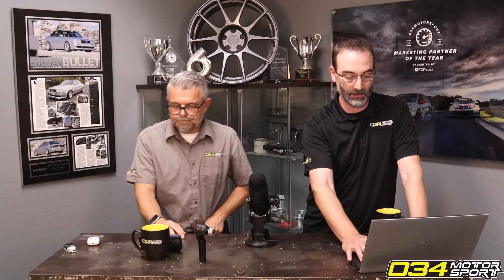Would A Stage 1 Tune Be Okay For A Daily Driver? | 034Motorsport FAQ